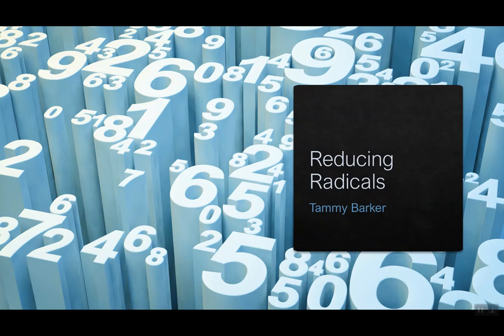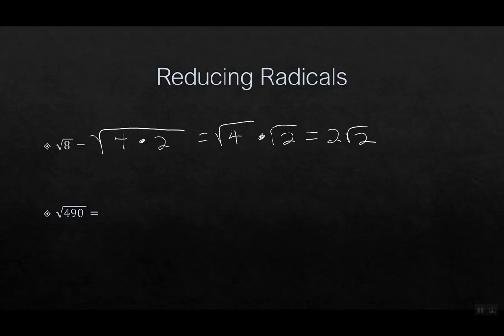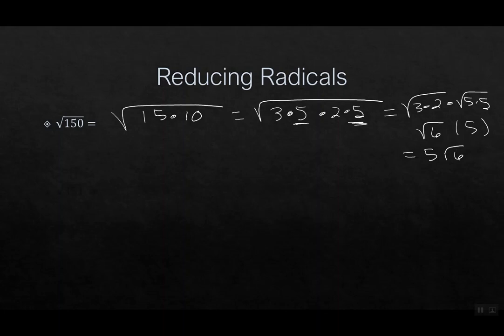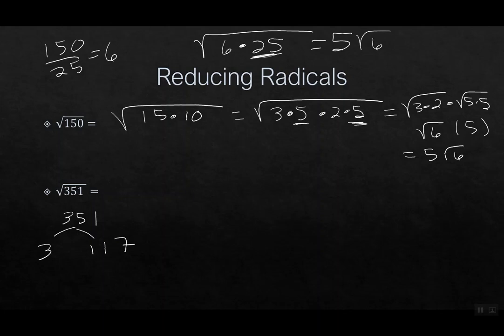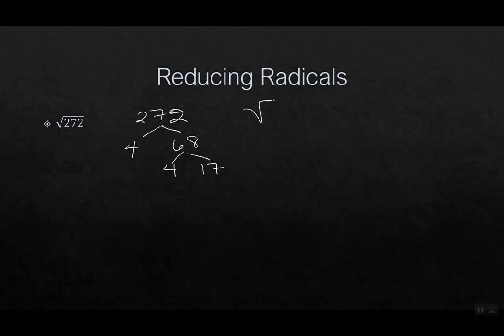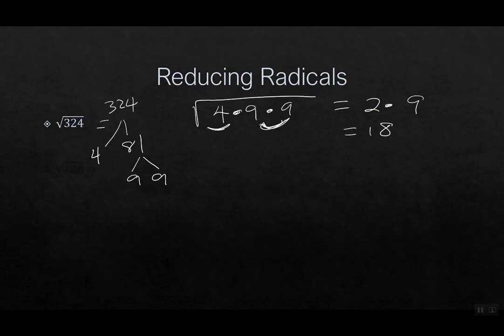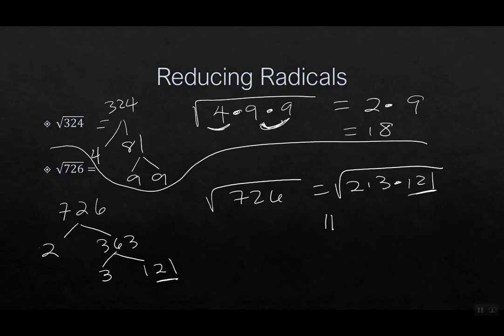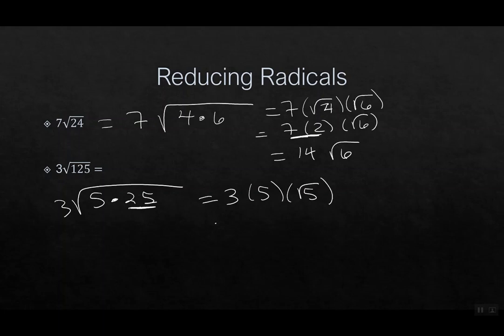Reducing Square Roots